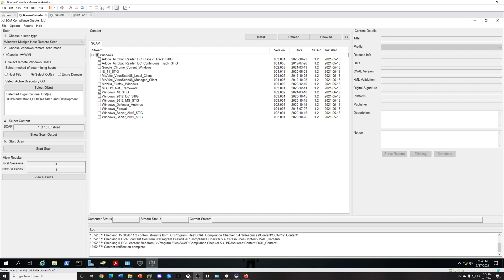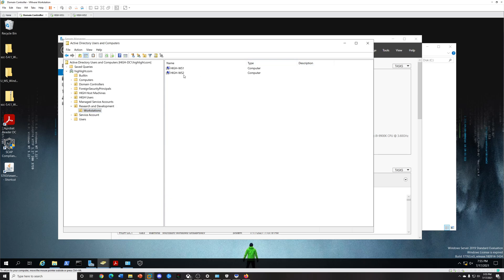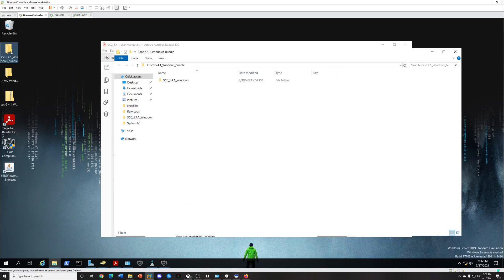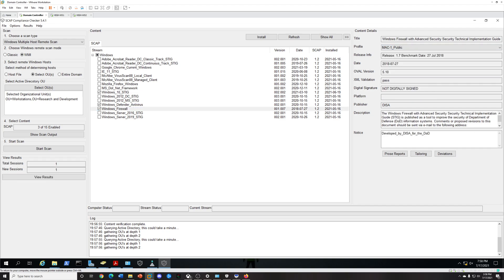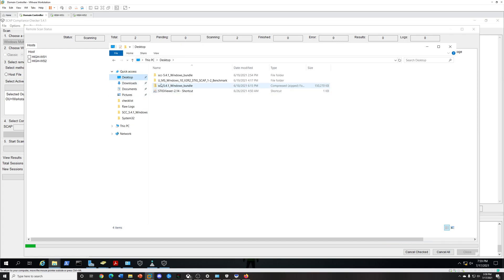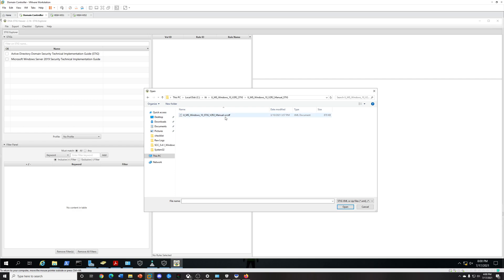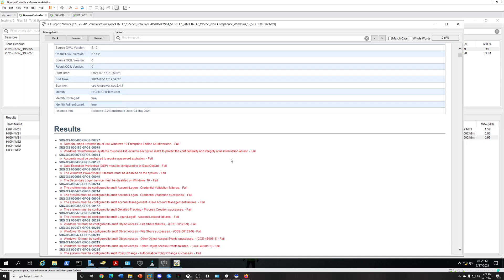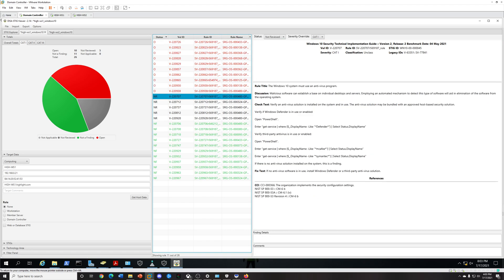Scanning Multiple Windows Hosts with SCAP Compliance Checker (SCC)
You have multiple Windows 10 host on your domain?

No problem. Let's scan them all at once to see if we are compliant to Windows 10 benchmarks.

STIG stands for "Security Technical Implementation Guide" and is method that helps harden systems and applications.

"The Security Content Automation Protocol (SCAP) Compliance Checker (SCC) is a SCAP 1.2 Validated Authenticated Configuration Scanner, with support for SCAP versions 1.0, 1.1, 1.2 and 1.3, and an Open Vulnerability Assessment Language (OVAL) adopter, capable of performing compliance verification using SCAP content, and authenticated vulnerability scanning using OVAL content."

Table 1-1: Vulnerability Severity Category Code Definitions

DISA Category Code Guidelines
CAT I
Any vulnerability, the exploitation of which will directly and immediately result in loss of Confidentiality, Availability, or Integrity.
CAT II
Any vulnerability, the exploitation of which has a potential to result in loss of Confidentiality, Availability, or Integrity.
CAT III
Any vulnerability, the existence of which degrades measures to protect against loss of Confidentiality, Availability, or Integrity.

**STIG your system at your own risk. I recommend you create a test environment or virtual machine separate from your personal Windows machine.**

"Obtaining the Software Starting with version 5.4.1, SCC is publicly available and can be downloaded from Defense Information Systems Agency (DISA)."

Requirements and Assumptions already made prior to testing in my environment:
Windows 10 Enterprise or Pro latest featured updates (required for GPO):

You can use Oracle VirtualBox or VMware Workstation Player or Microsoft Hyper-V. I'll leave that up to you.

Downloads:
You'll need the SCC 5.4.1 Windows, Microsoft Windows 10 STIG Benchmark - Ver 2, Rel 2 (SCAP), Microsoft Windows 10 STIG - Ver 2, Rel 2 (Manuals),  STIG Viewer 2.14 (requires java) or STIG Viewer 2.14-Win64 (standalone)

If you need others, drill into the Document Library in the left panel of the link below and download whatever you want.